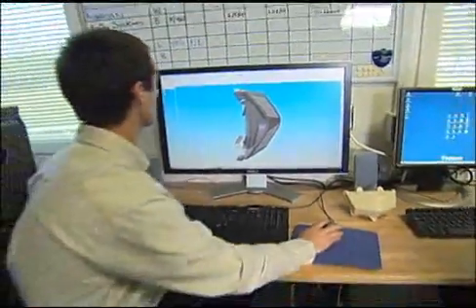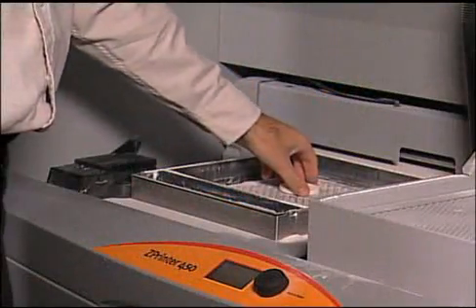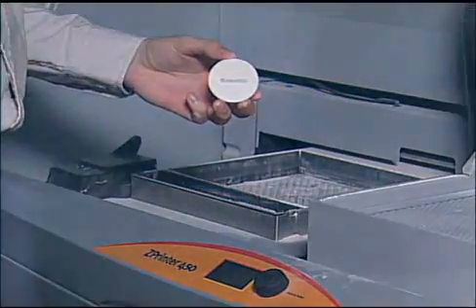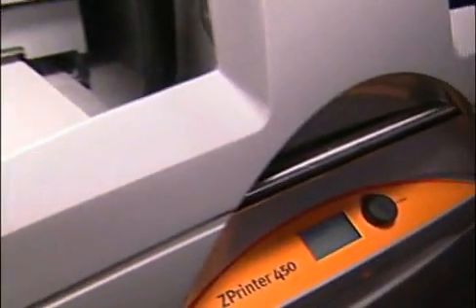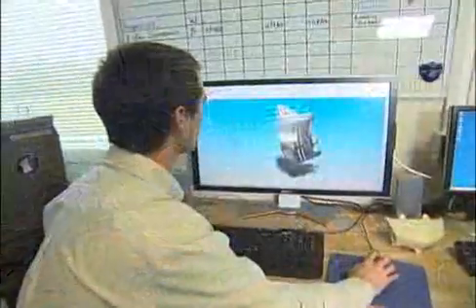3D Printing in Education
3D Printing in education, speed, color, cost.